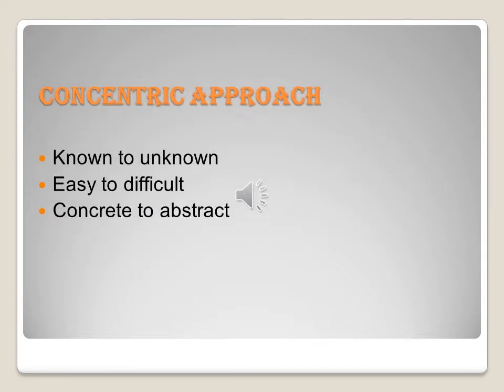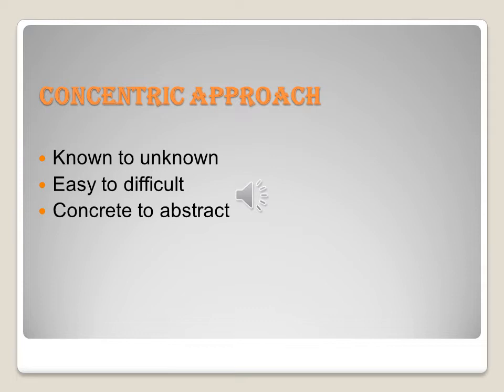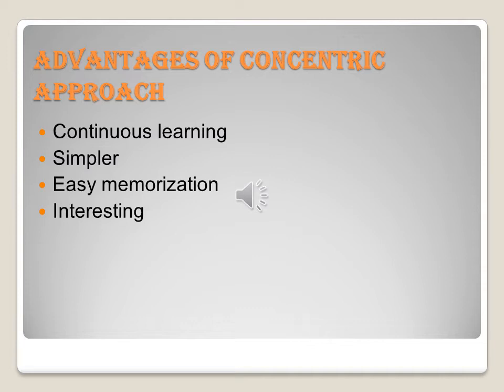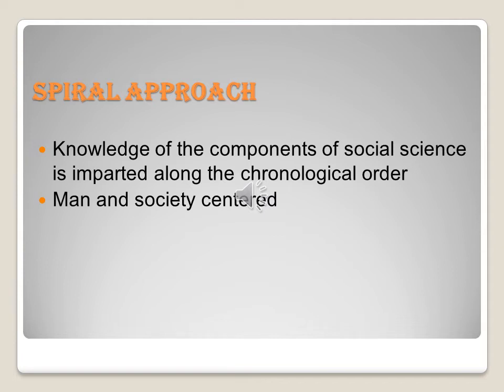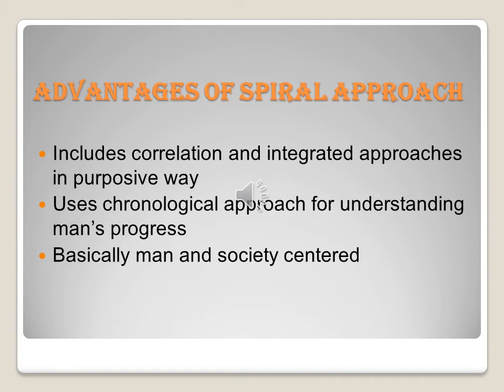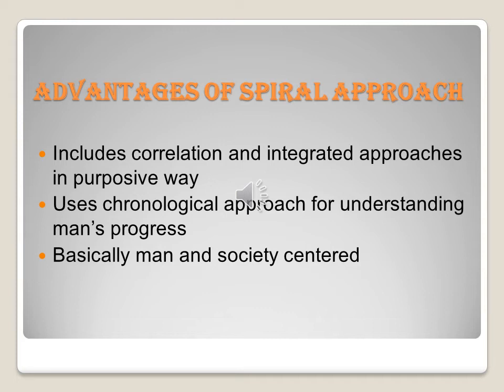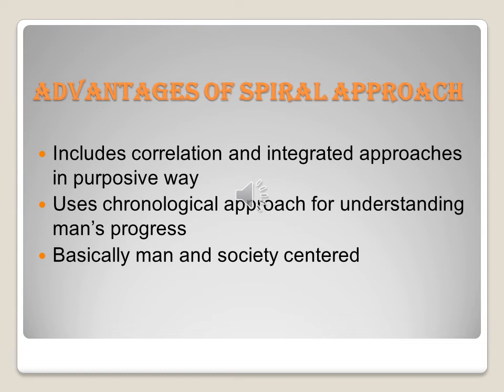approaches of curriculum construction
pedagogy of social science part 2